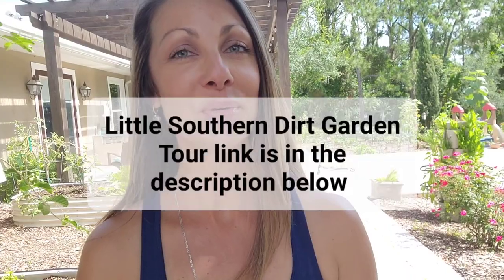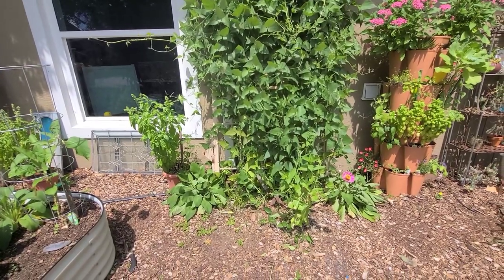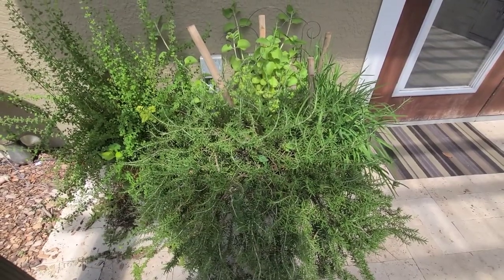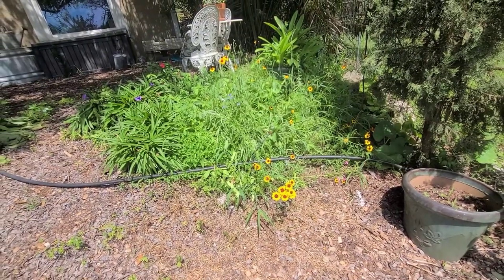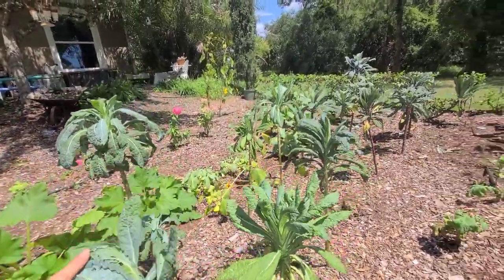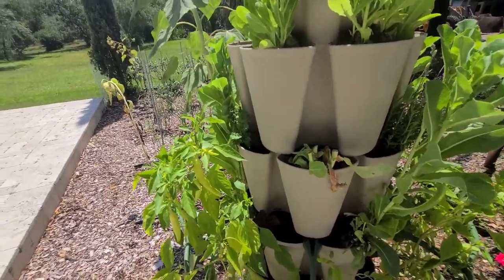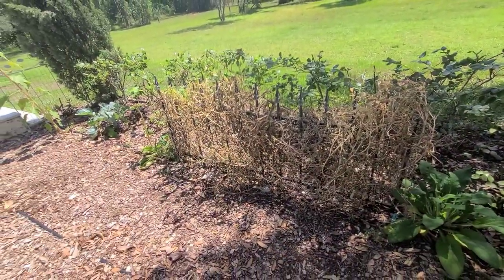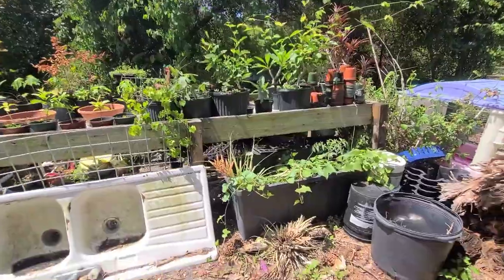Vegetable Garden Tour Zone 9 Florida May 2022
My channel focuses on sharing my personal journey in growing our garden, farm and food forest to achieve a sustainable lifestyle. I have a passion for growing organic food and living off the land. I share monthly garden and food forest tours, recipes, and gardening tips. Hopefully you will learn something along the way! Im not an expert so if you think of something I could be doing better please share so I can become a better gardener:) My goal is to inspire you to get outdoors and enjoy some Southern Dirt and Sunshine!

Neptune Harvest Fertilizer
 *The one I use in this video is the seaweed to help rescue my zucchini plants.